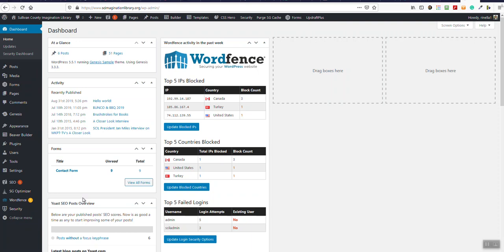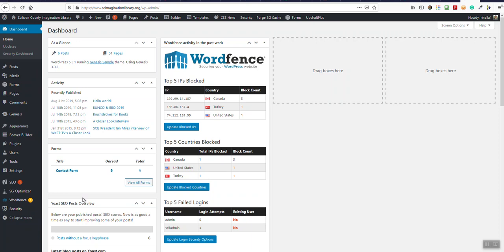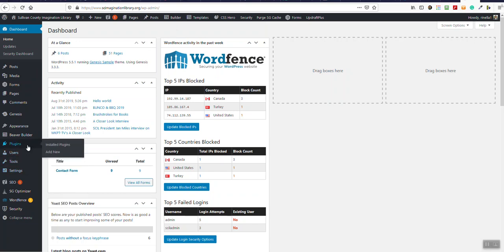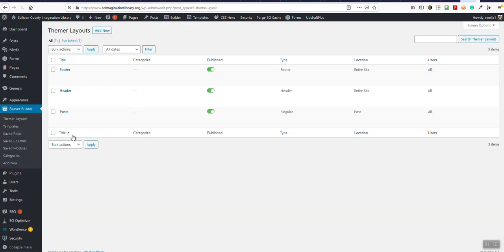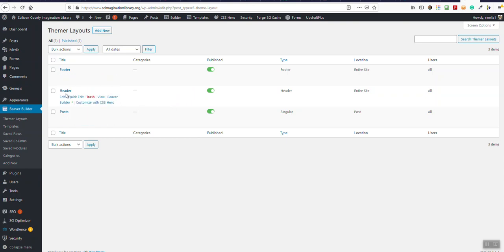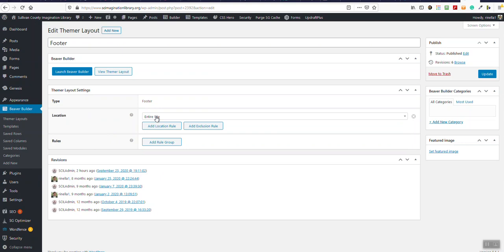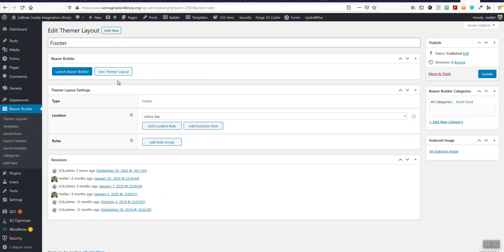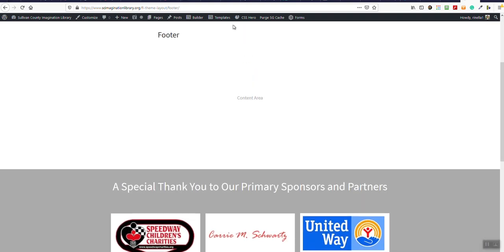WordPress Beaver Themer How to Edit a Footer or Header Area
Beaver Themer which works with Beaver Builder in WordPress: How to edit the Footer and Header area.